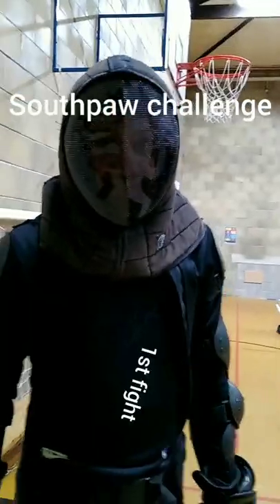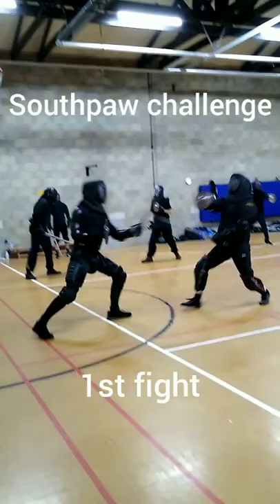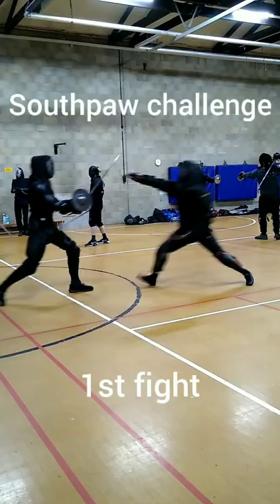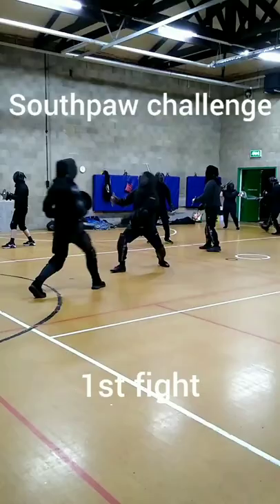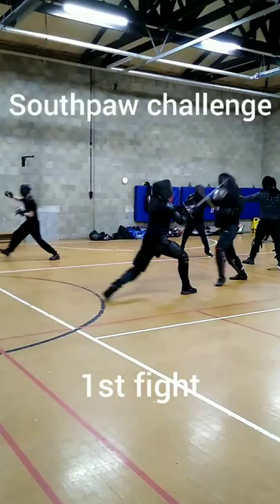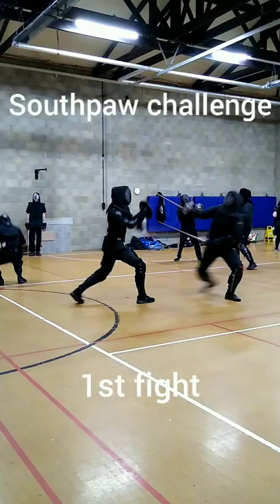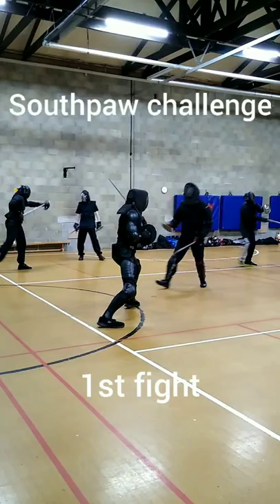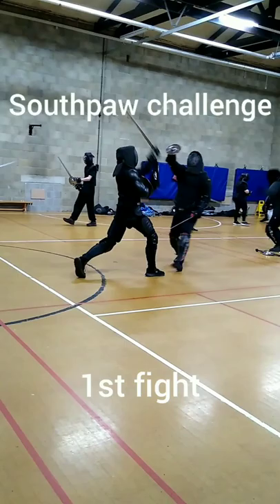Southpaw challenge - 1st fight with arming sword and buckler.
I've challenged myself to train and then compete in the Wessex League 2021 HEMA tournament as a Southpaw. I'm going to train and fight left-handed up until the tournament in December.

I'm going to take you along to share in my experience and frustration of having to relearn body mechanics and fight muscle memory to fight effectively with my left hand.

It should be interesting...

For more information about HEMA and the Academy of Steel visit to our website academyofsteel.com

For my podcast on sword fighting related topics "Blades for Dayz"